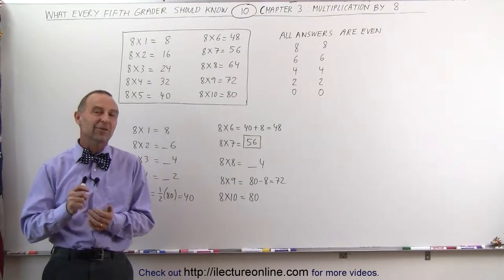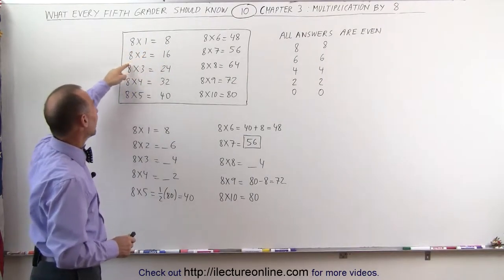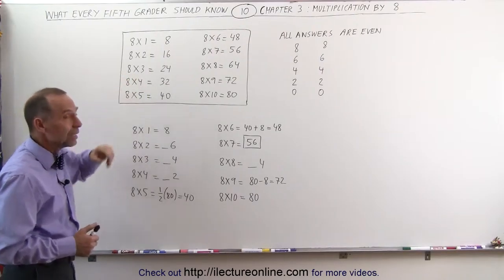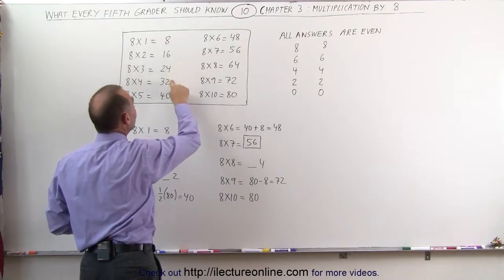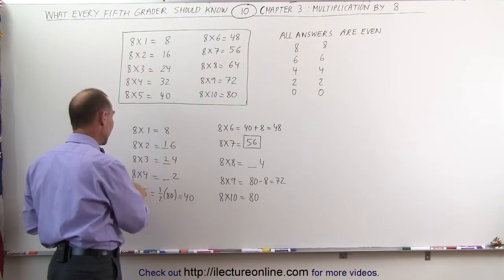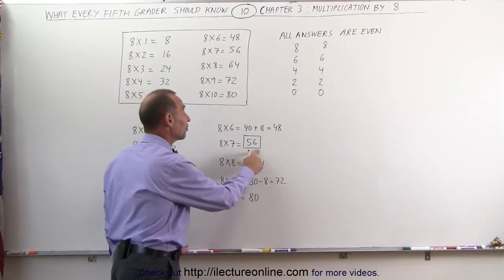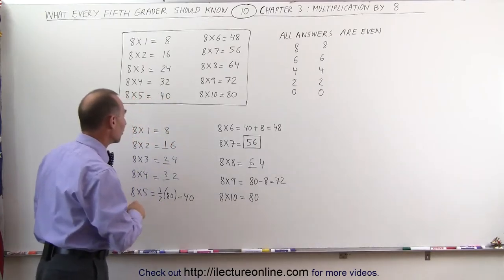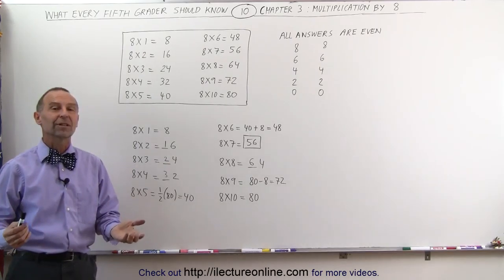10.Math What Every 5th Grader Should Know (10 of 25) Ch 3 Multiplication Multiply by 8